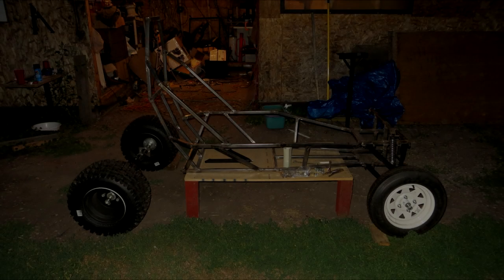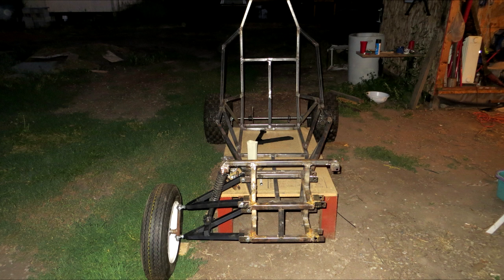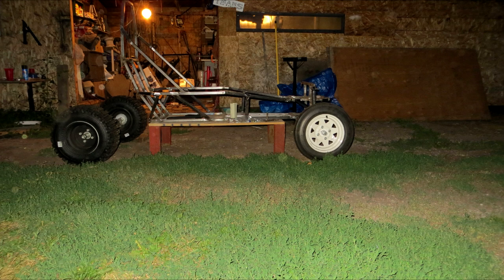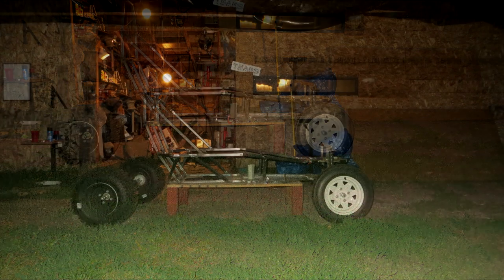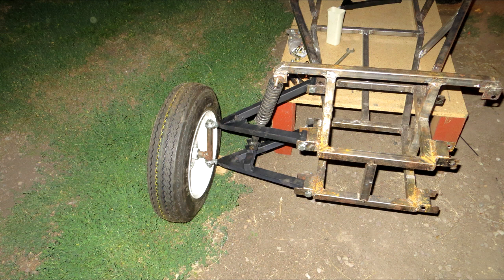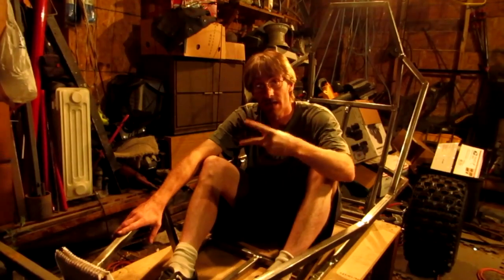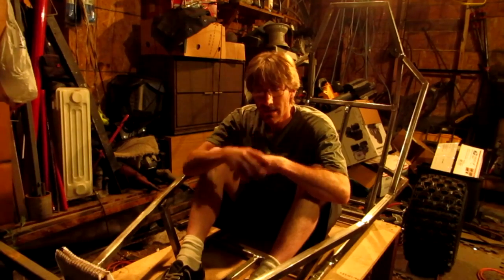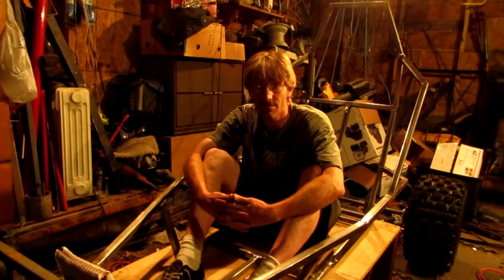Checking it twice █ Go Kart , Building ( The Fullscreen Machine )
Apply to the FullScreen Network and tell them I sent ya ...

The engine I used for this is 11 hp (346cc) from harbor freight. The welder I use is a 110 V , 90 Amp flux core also from Harbor Freight. I get my Wheels from ebay, Bmi, or Harbor Freight.

回 .. SKYPE ... ( tmansgokarts )